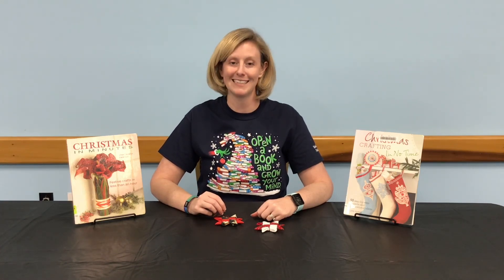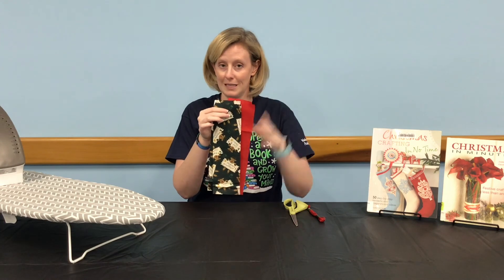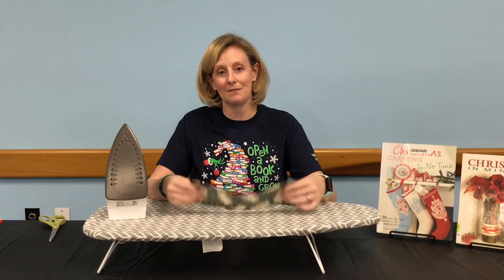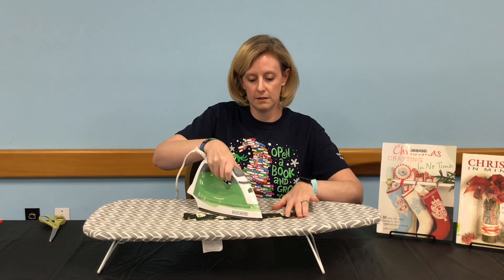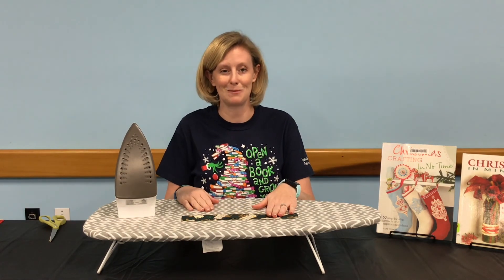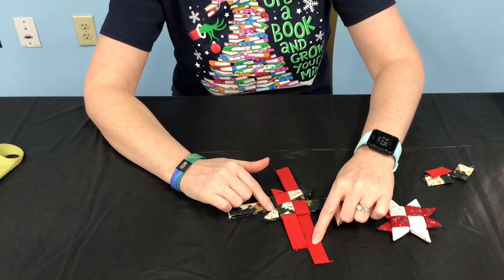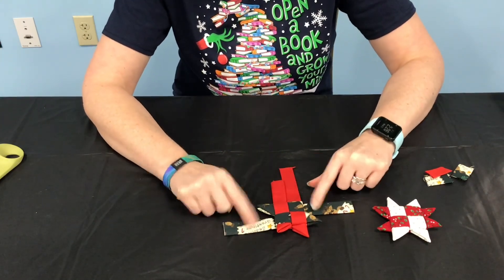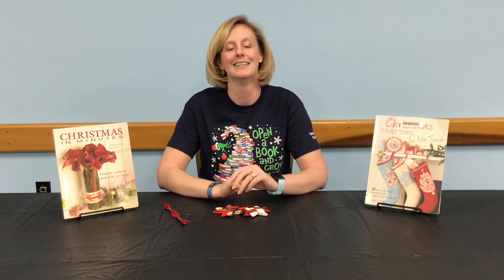Scandinavian Fabric Stars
Jamie demonstrates how to make Scandinavian fabric stars…no sewing required!